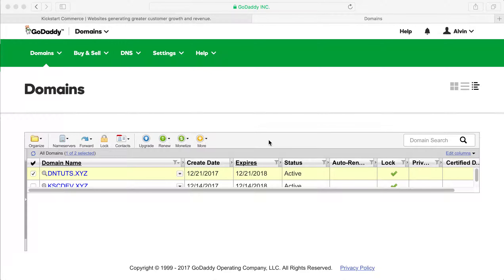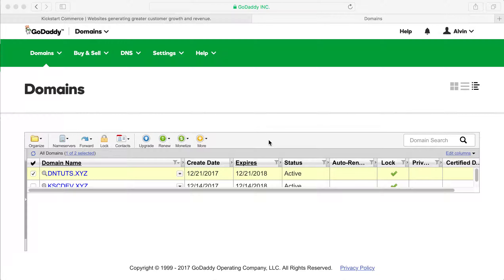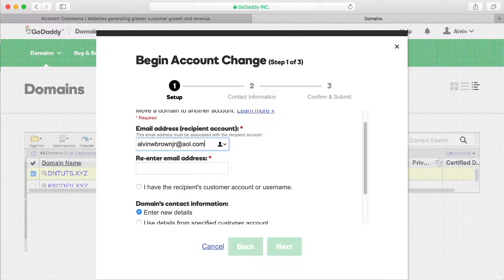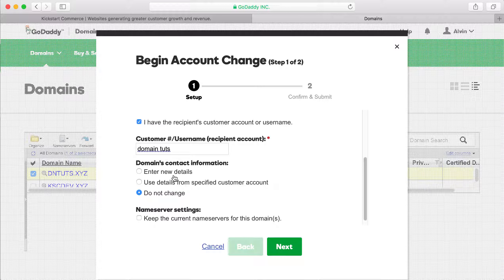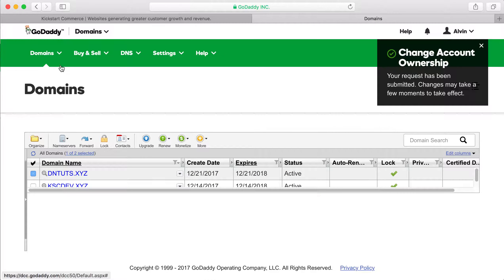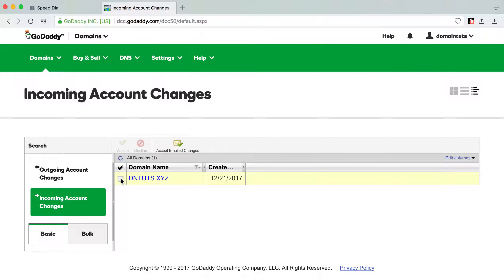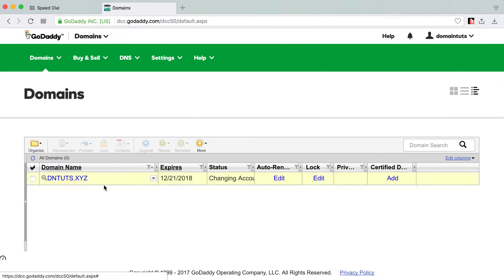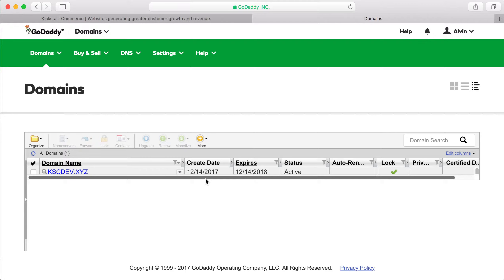Quickly Push a Domain From One GoDaddy Account to Another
Need help pushing a domain name from one GoDaddy account to another GoDaddy account?

Often times its more easy to push a domain from one account to another rather than perform a transfer.

When I sell a domain name, I often encourage buyers to create a GoDaddy account if they don’t have one.  I make this request to simplify and reduce the domain transaction time.

Nevertheless, watch this quick tutorial to learn how to push a domain from one GoDaddy account to another in a matter of minutes instead of days or weeks.

If you have questions or comments about pushing domains between accounts, or general domain push and transfer questions/comments, please drop me a comment or question below, and I’ll do my best to find the appropriate answer.